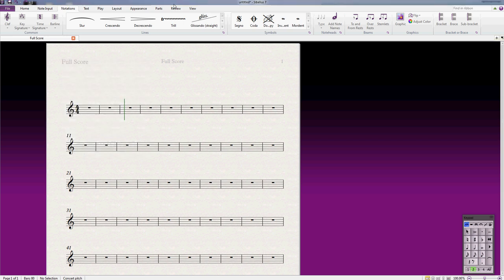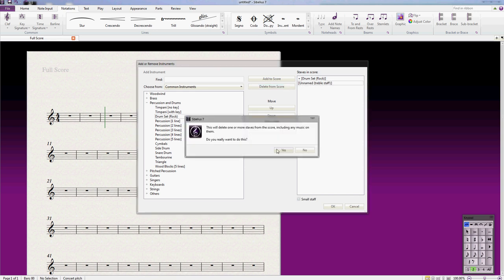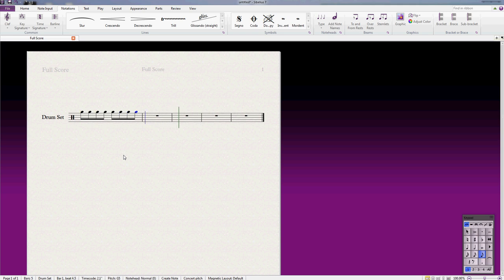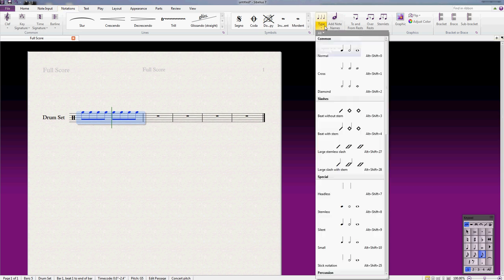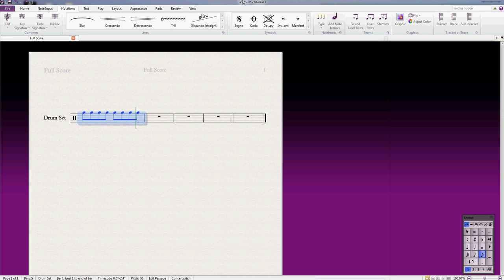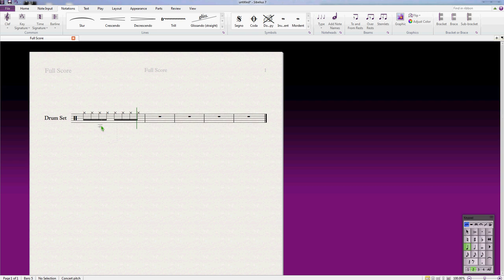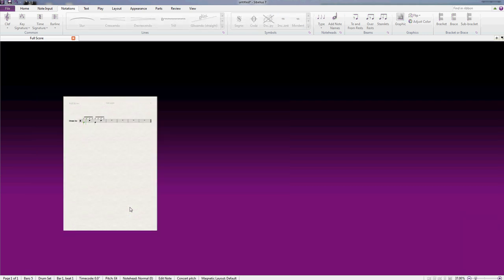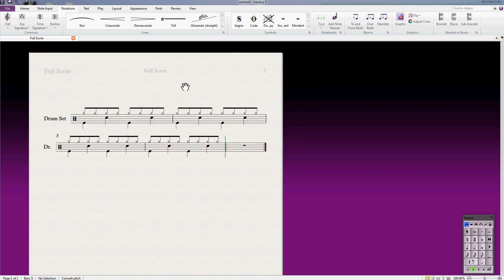Creating a simple drum beat on Sibelius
A short tutorial on how to create a simple rock drum beat on Sibelius 7.